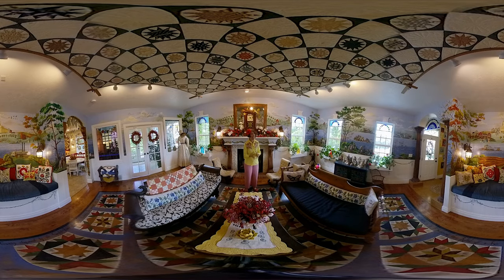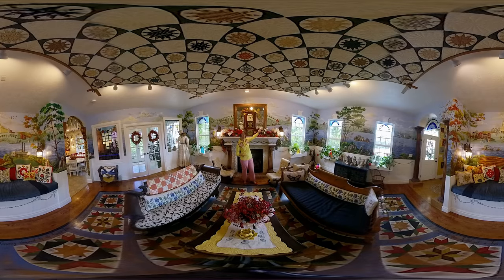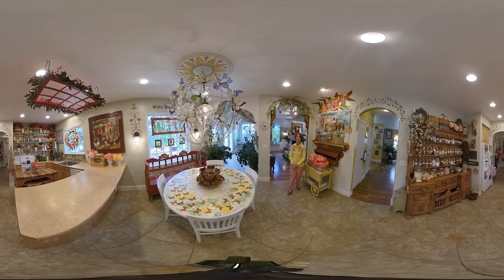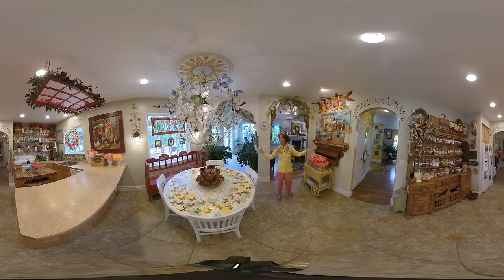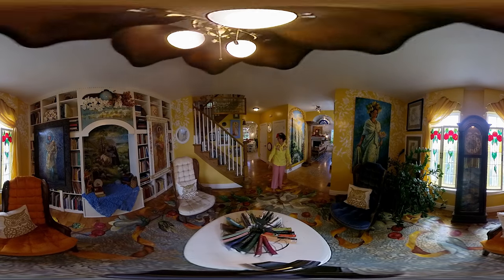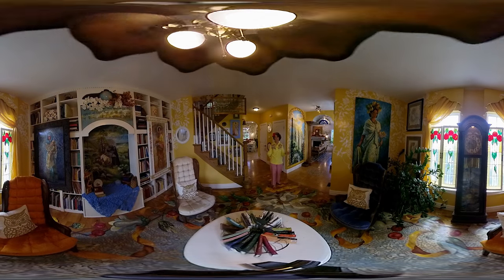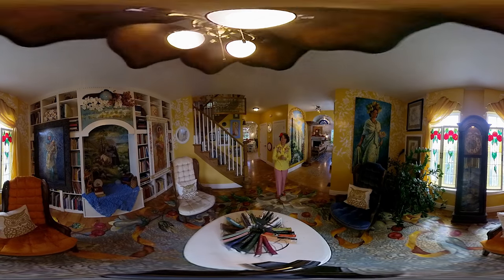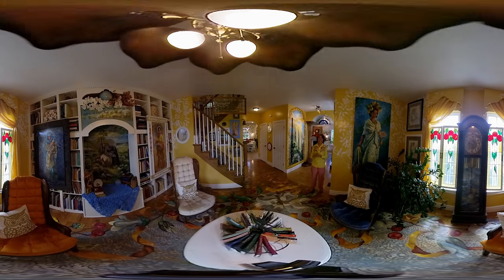A 360° Tour of the Mott Home: Nauvoo Room, Kitchen, and Library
"No surface is safe," says BYU illustration grad Lynde Mott. The painter has applied her brush to every room of her home—not to mention the VW van, the camper trailer, and the chicken coop. Here she provides a tour of three of her favorite rooms. See more rooms and read about Mott's "magnificent obsession"

Photography by Bradley Slade.